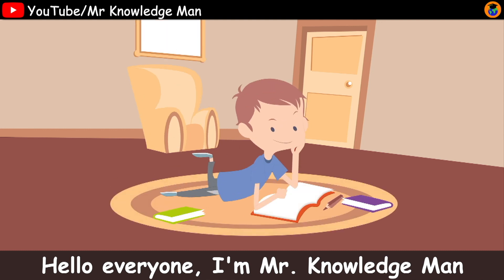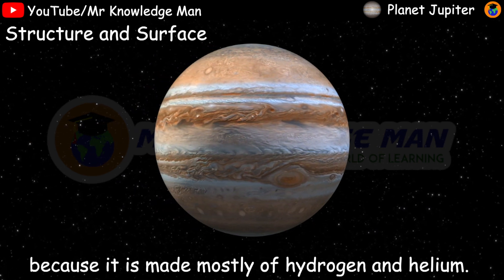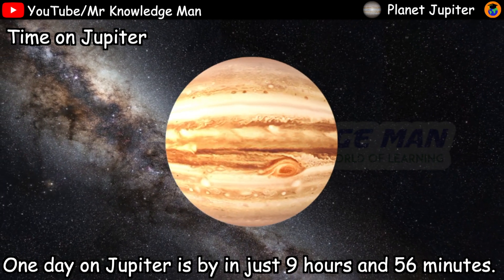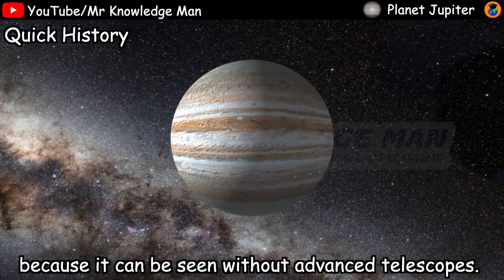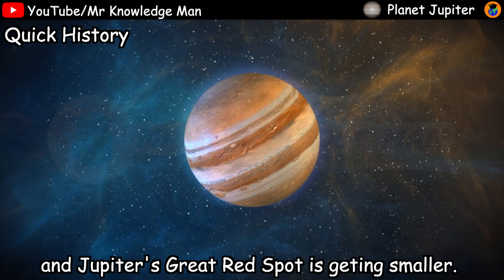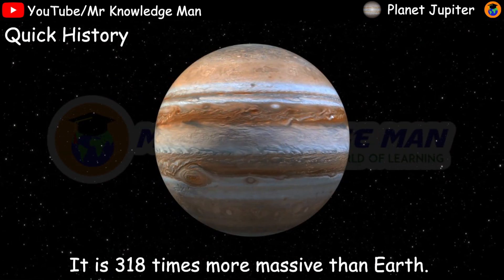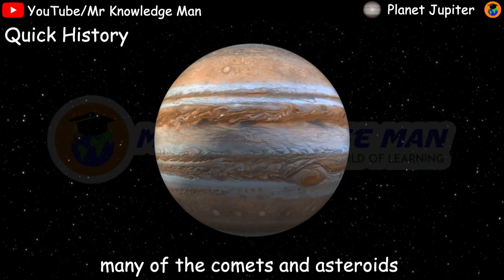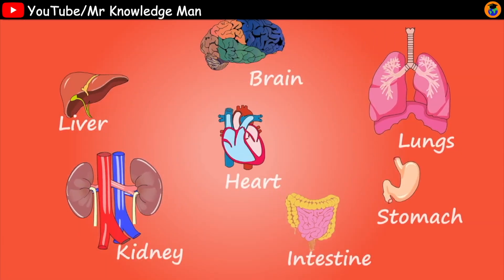Jupiter facts for Kids | Solar System fun facts | Space video for kids | Mr Knowledge Man